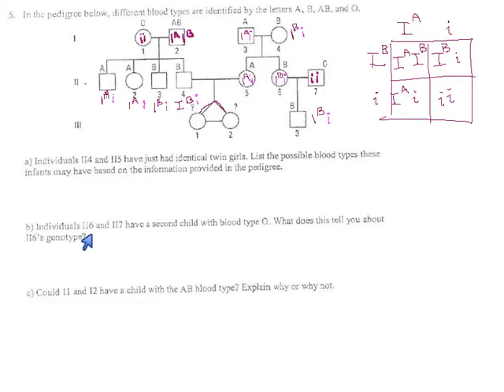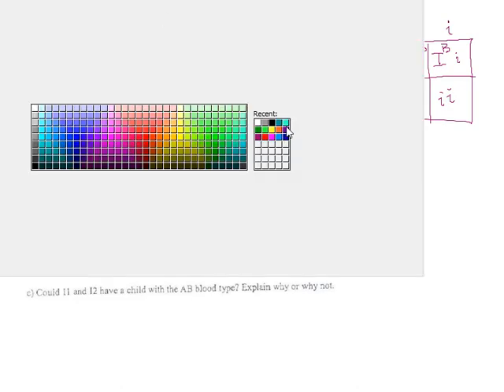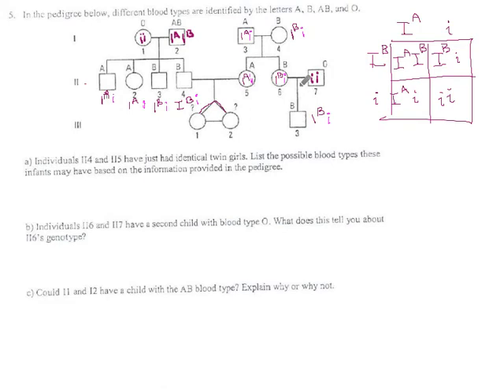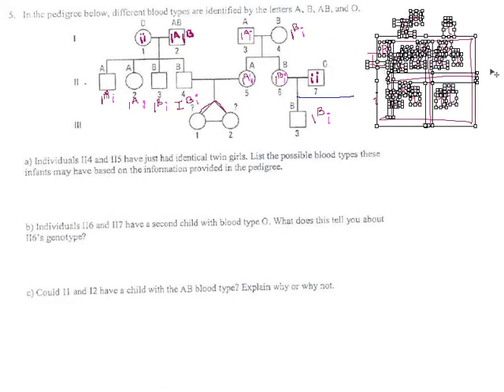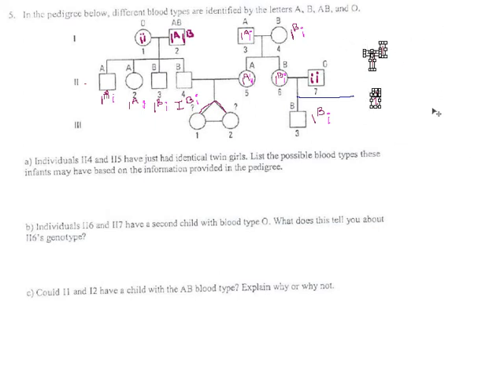80 - Pedigree - ABO Blood Types (p64)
A human pedigree with ABO blood types.  p64, #5.